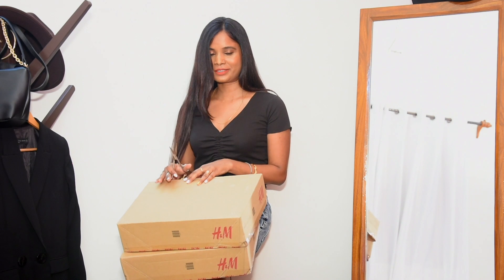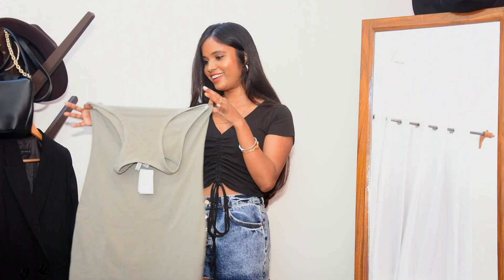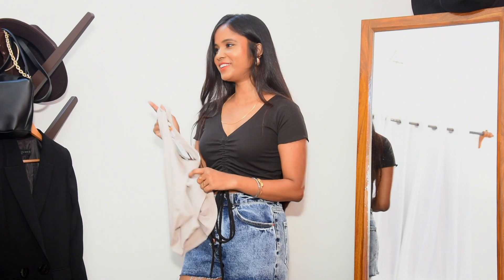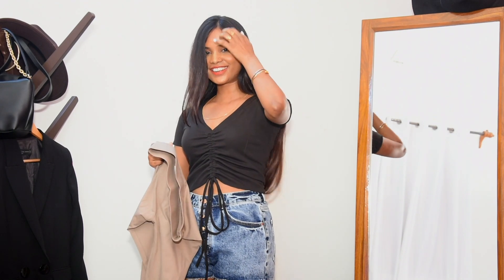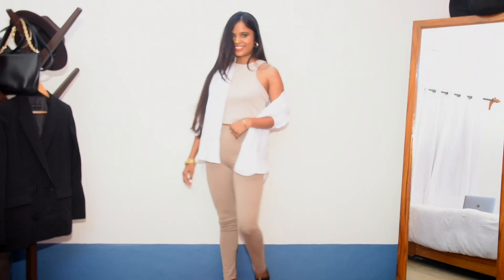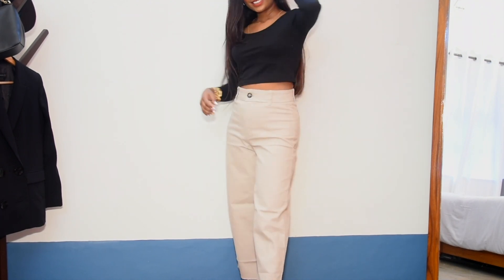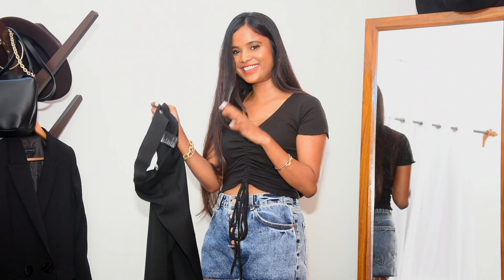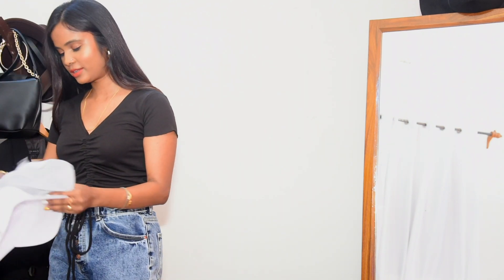H&M HAUL (Try On ) | Spring/Summer Clothing Haul | New Outfits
*Sorry friends got to upload this H&M haul video once again as the previous one had issue!

Product Links 🛍

and